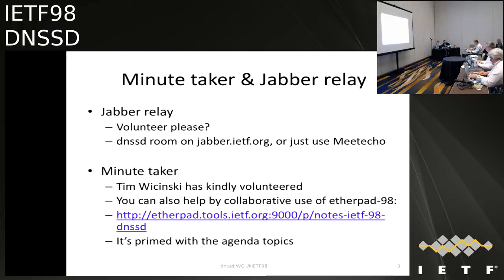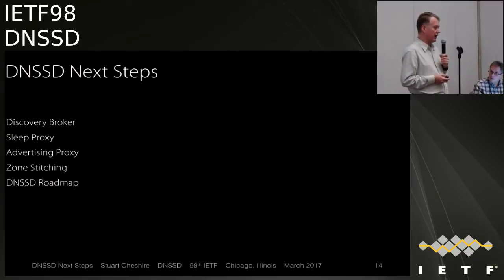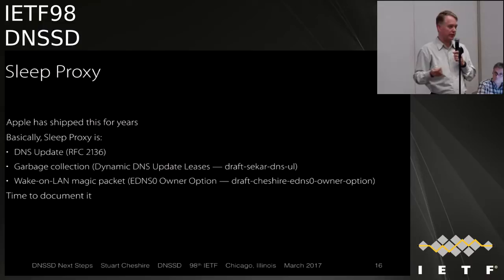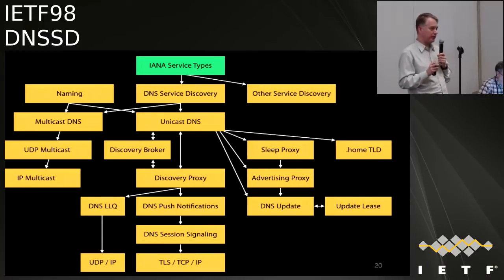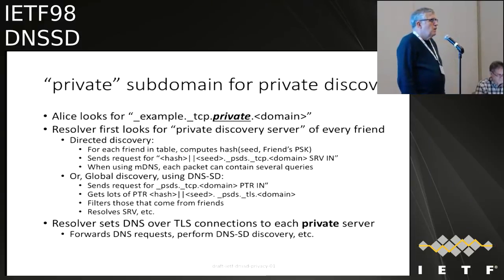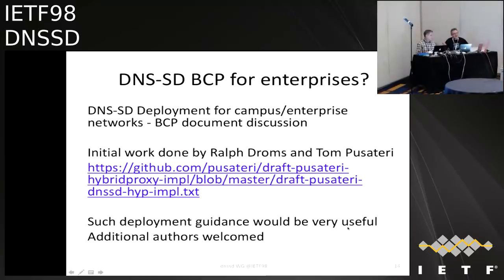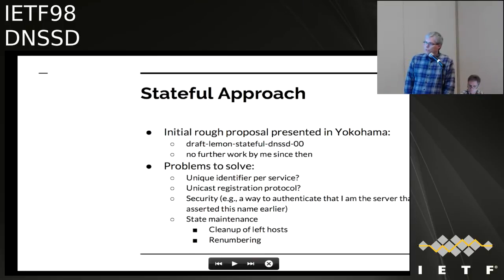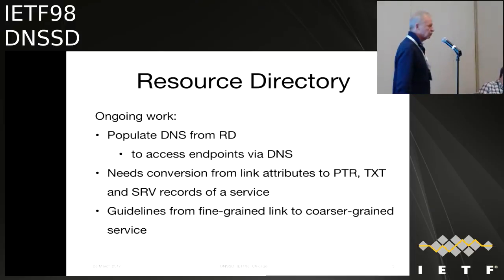IETF98-DNSSD-20170328-1640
DNSSD  meeting session at IETF98
2017/03/28 1640